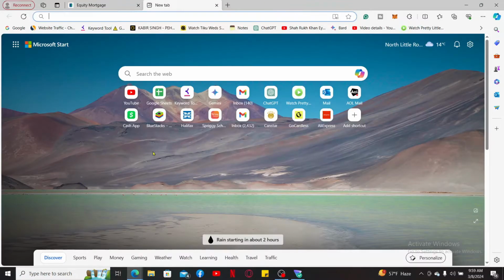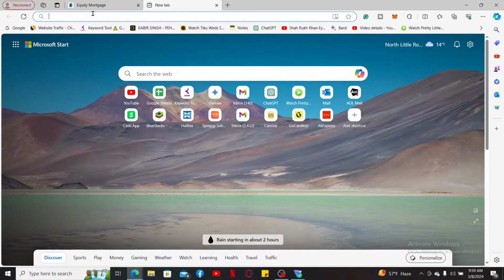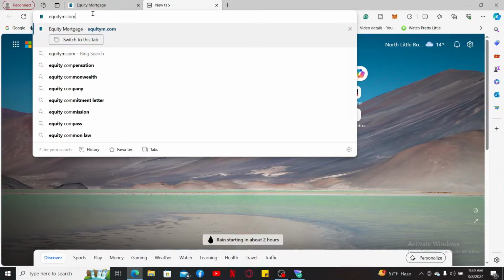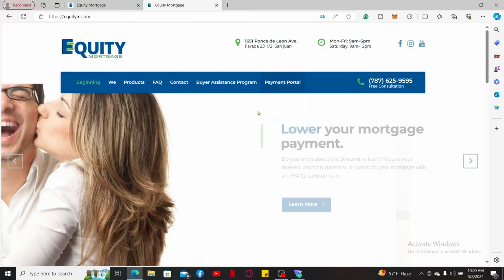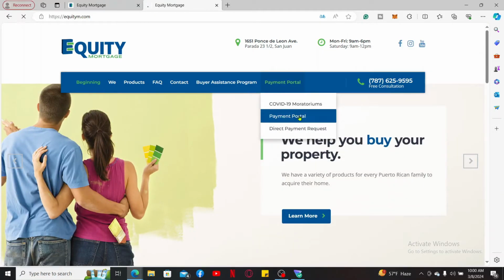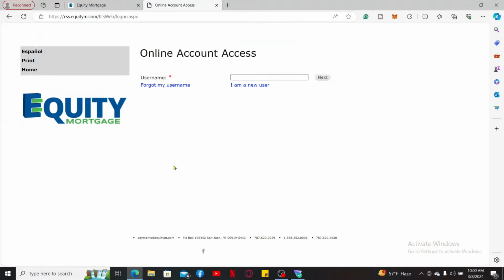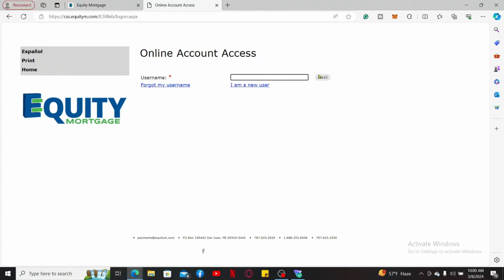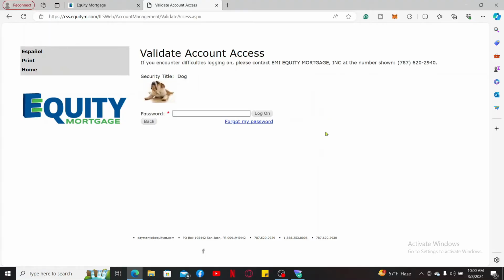How to Login Equity Mortgage Account 2024?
In this tutorial, we'll guide you through the simple process of logging into your Equity Mortgage account. Whether you're a first-time user or need a quick refresher, this video will provide you with clear instructions to access your account effortlessly.